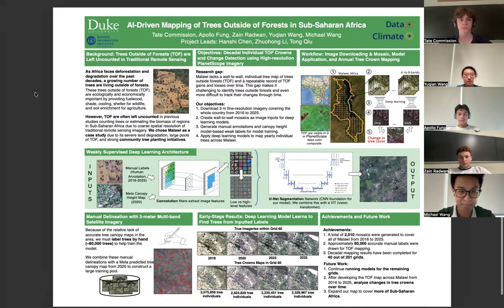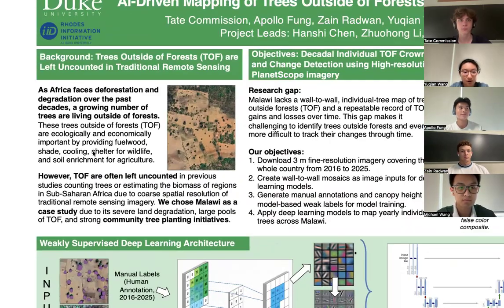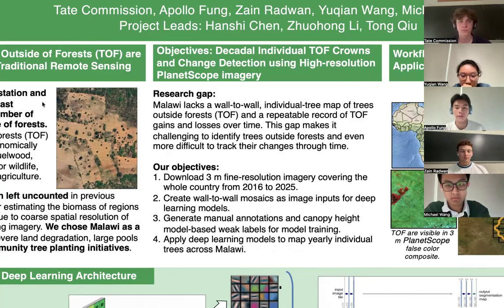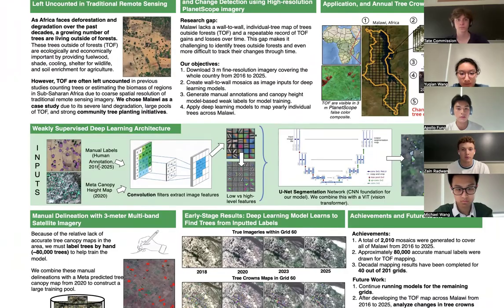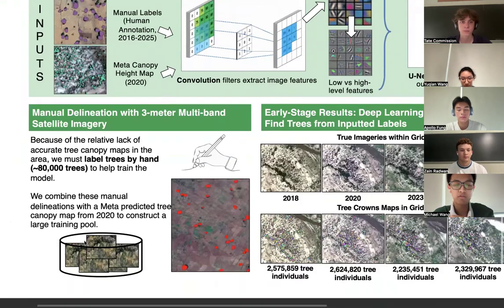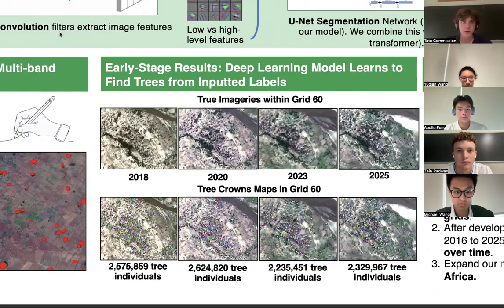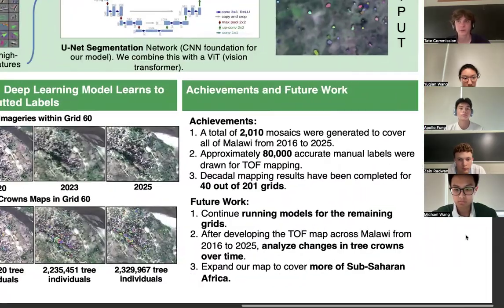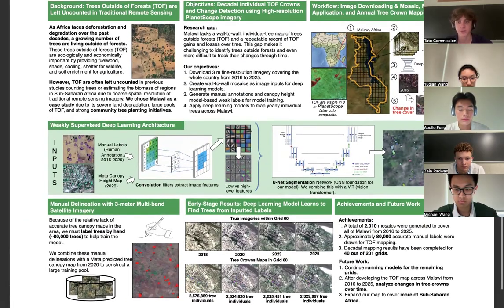AI-driven mapping of trees outside of forests in sub-Saharan Africa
The team discusses their work over the summer.